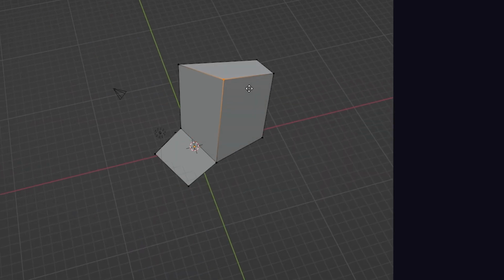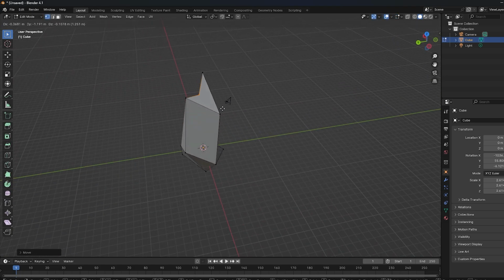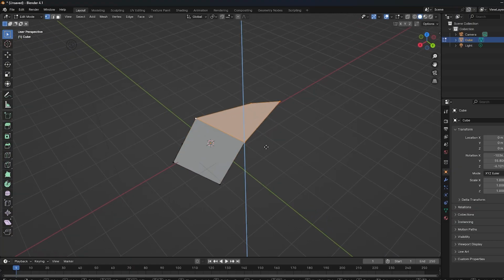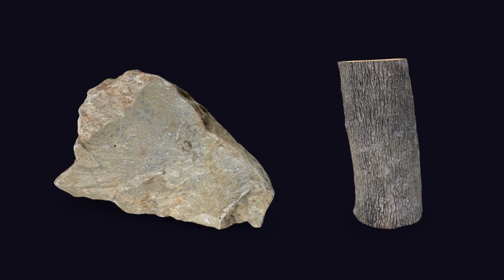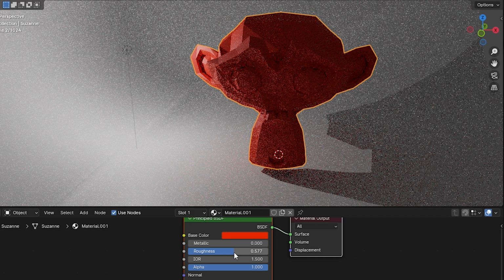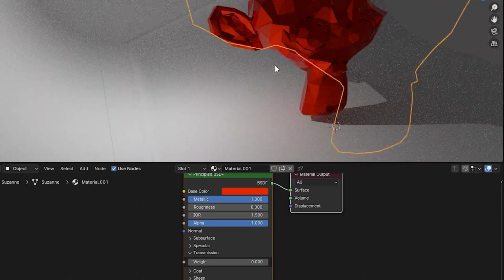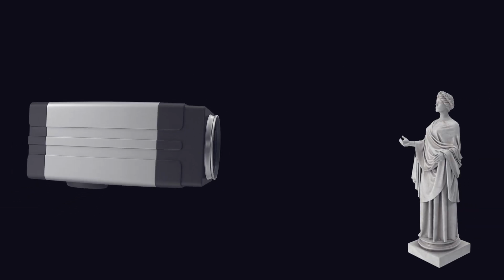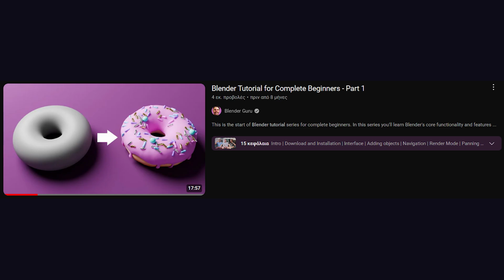Blender in 100 Seconds